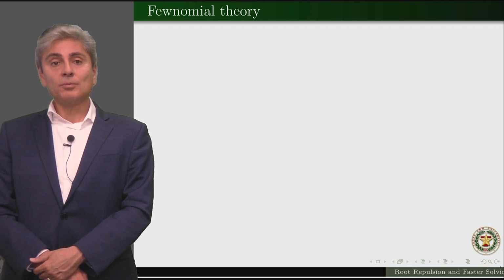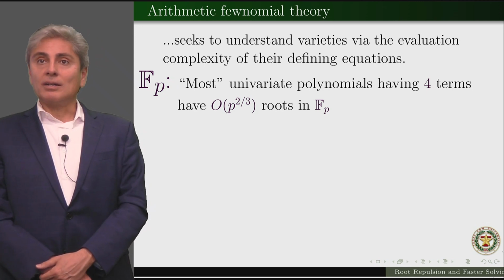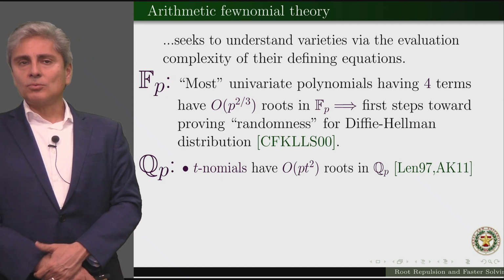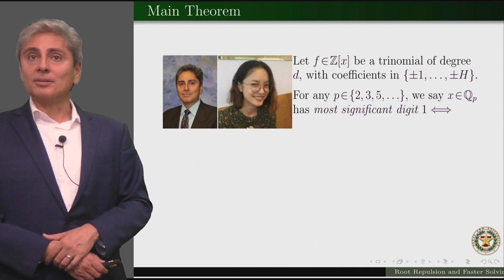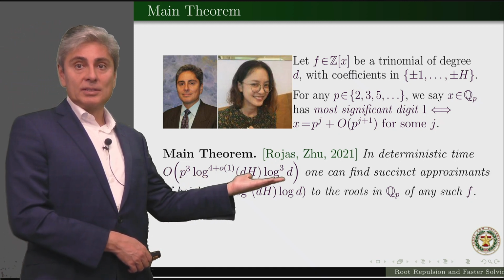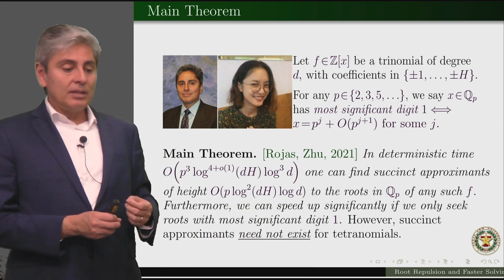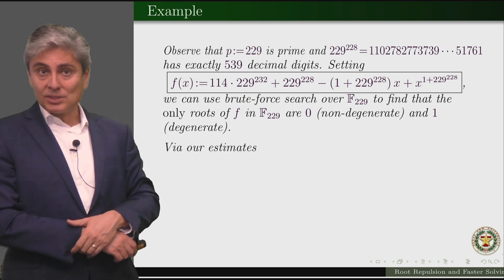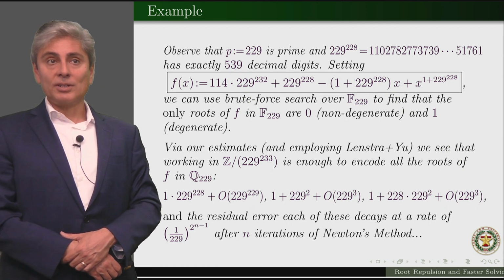Root Repulsion and Faster Solving for Very Sparse Polynomials Over p -adic Fields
Joseph Maurice Rojas Texas A&M University College Station: Texas A&M University   Search for articles by this author in MEDLINE®
College Station, Texas UNITED STATES

YUYU ZHU, Ph.D., TAMU 3368 College Station, Texas 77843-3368 USA| Texas A&M University College Station

JNTH-D-21-00573R1